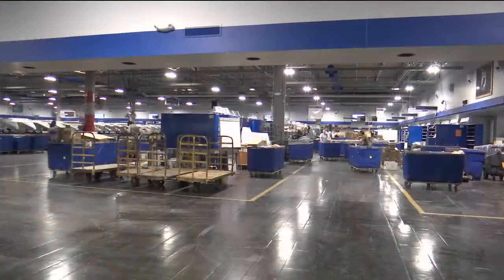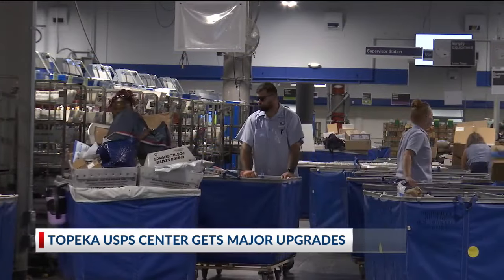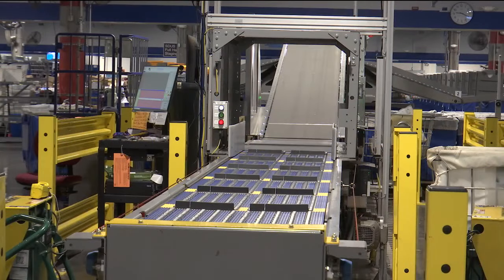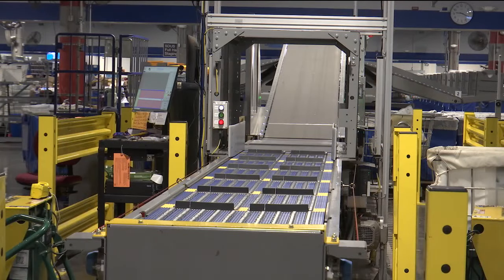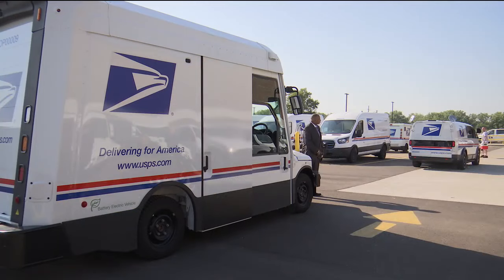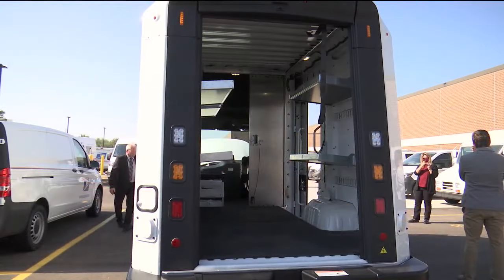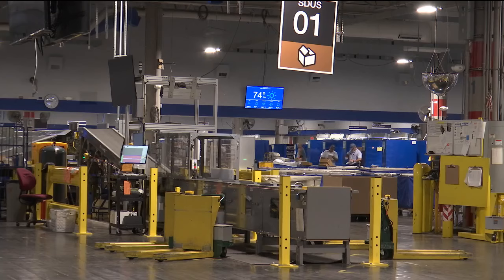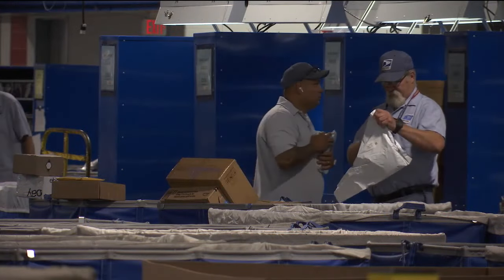$40 billion national investment makes it’s way to Topeka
A federal agency’s $40 billion investment is bringing major upgrades for postal workers at Topeka’s Sorting and Delivery Center.